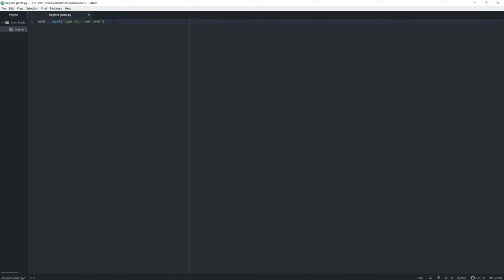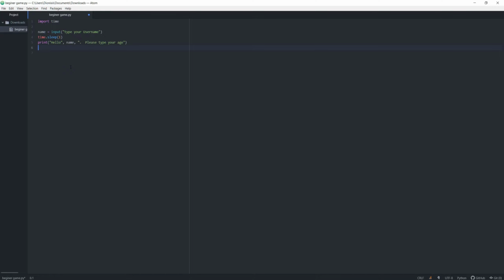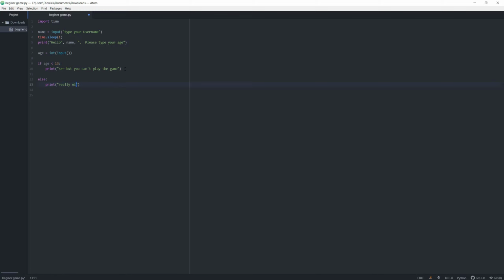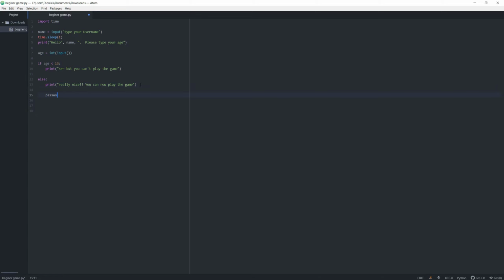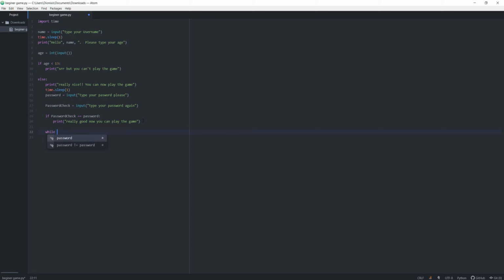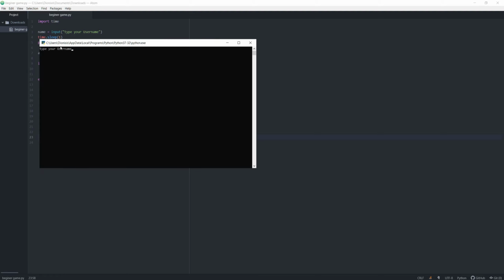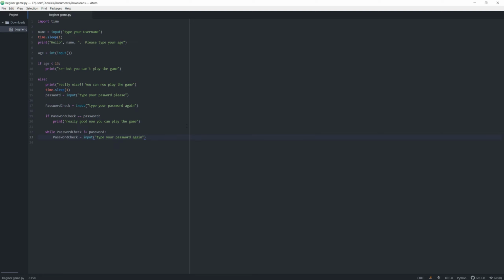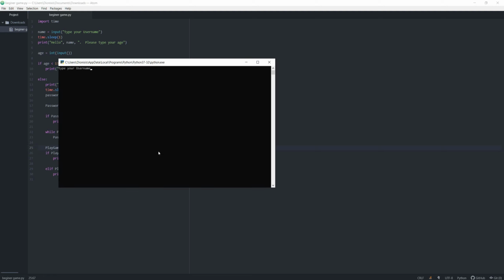Python Beginner Project #1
In this tutorial series we are going to create a beginner project in python!

I just found out that I couldn't put the code because of some brackets and all that staff! ):